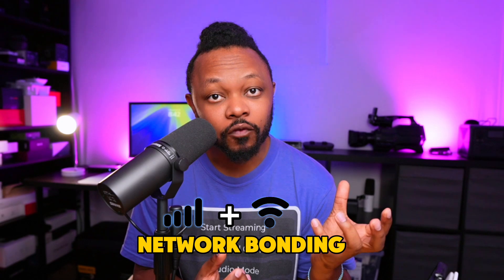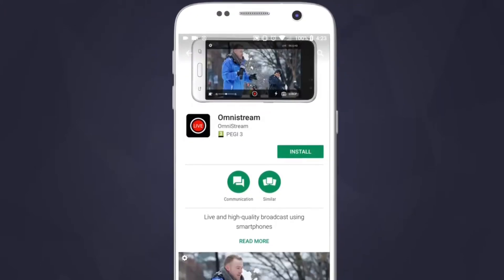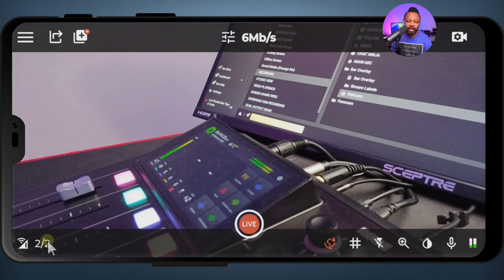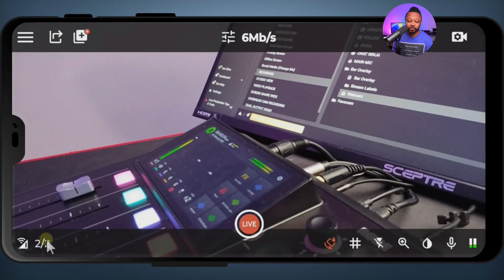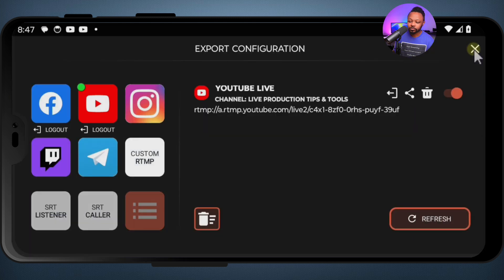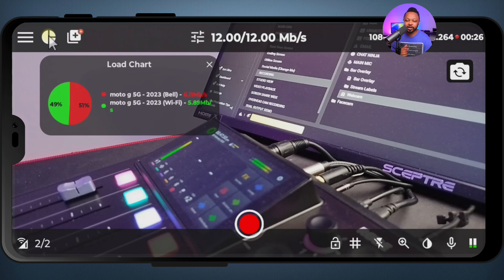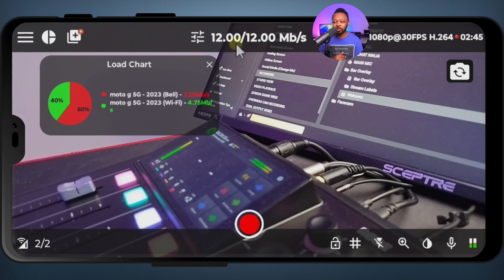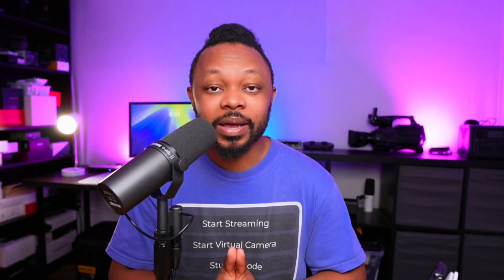Network Bonding for Live Streaming on Your Phone | No More Stream Drops!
Learn how to use Network Bonding with the Omnistream App to combine multiple internet connections like Wi-Fi and cellular for a stronger, more stable live stream—right from your phone!

🛑USB Capture card
🛑Phone Holder
🛑HDMI Cable